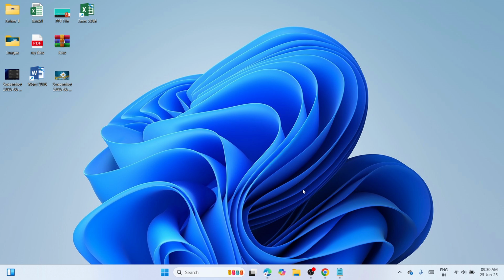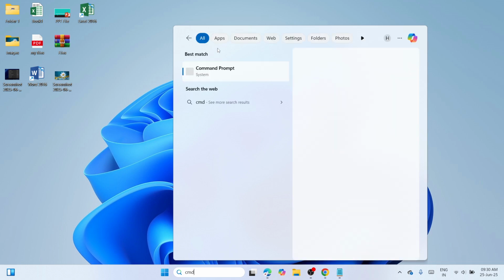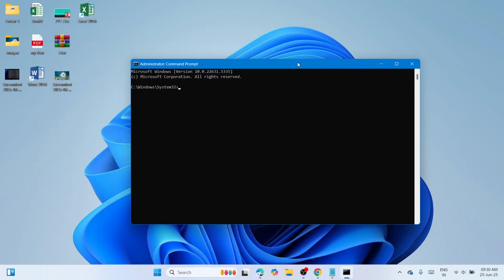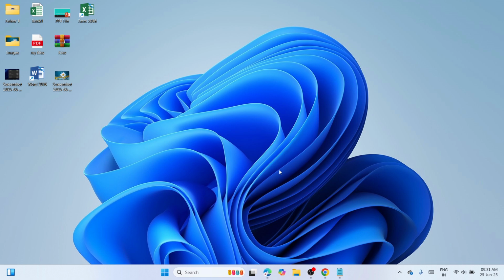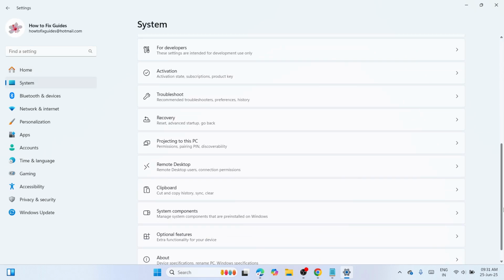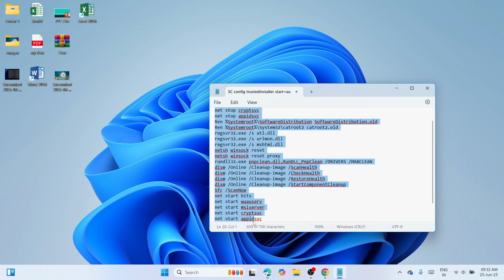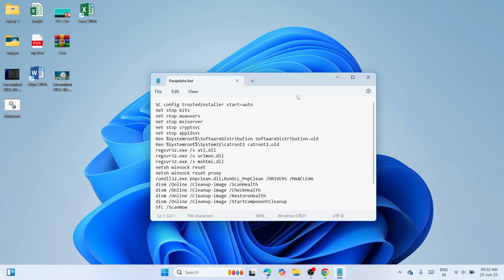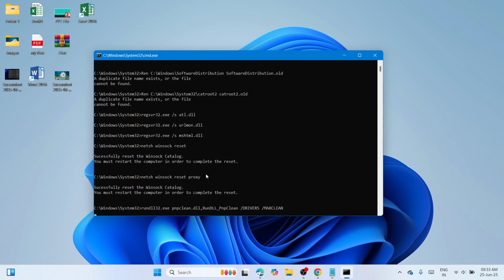EASY FIX For Error Code 0x80072f02 When Doing Windows Xp Update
Encountering error code 0x80072f02 while updating Windows XP? This easy fix guide will help you resolve the issue step by step. The error is often caused by problems with time settings, outdated root certificates, or Windows Update service issues. Follow the instructions to correct these problems and restore update functionality. Keep your system running as smoothly as possible with this quick and effective fix.